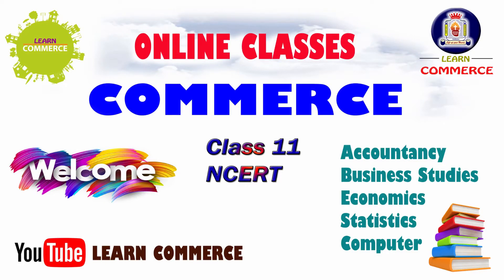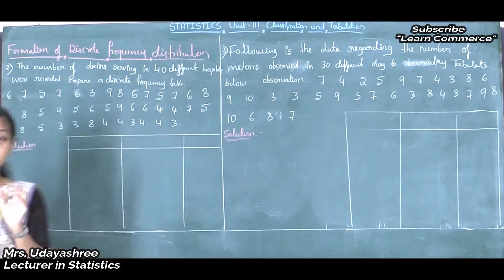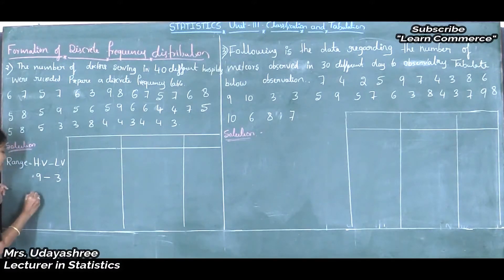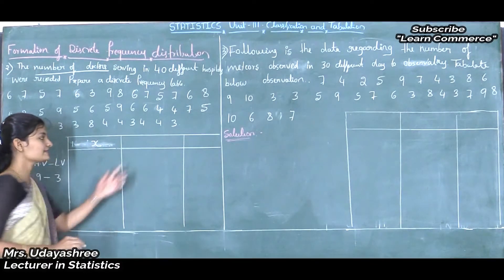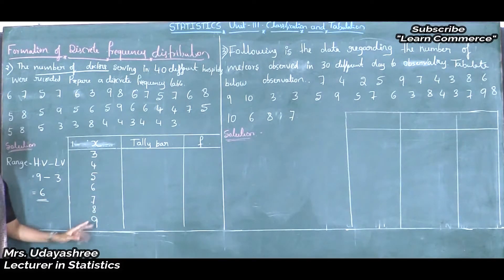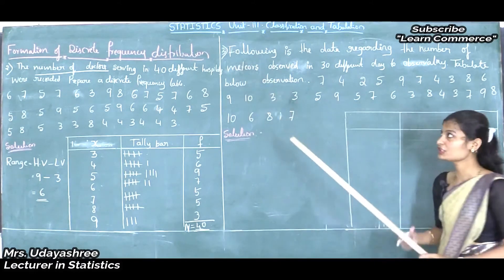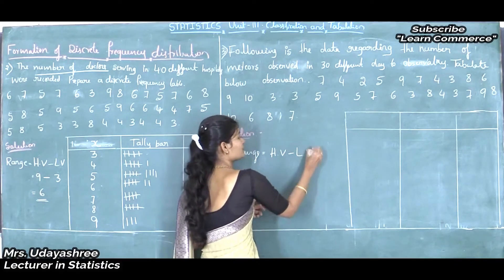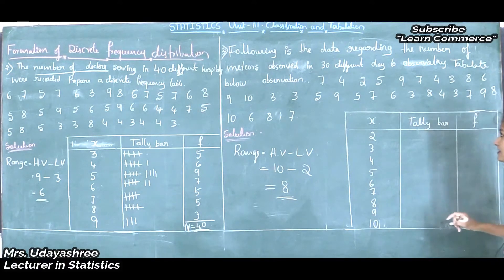Formation of Discrete Frequency Distribution | Frequency Distribution , Class Frequency | Class 11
COMMERCE: CEBA/HEBA/EBAS

SCIENCE:  PCMB/PCMC/PCMS